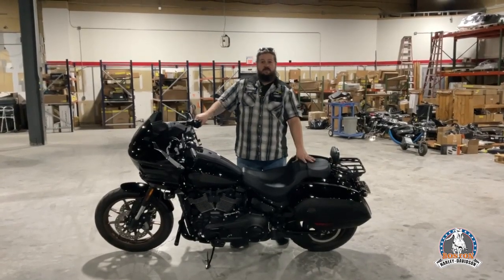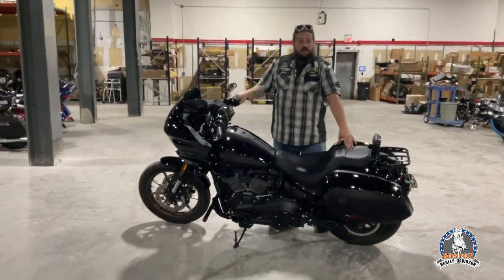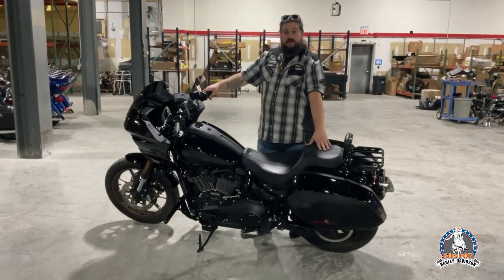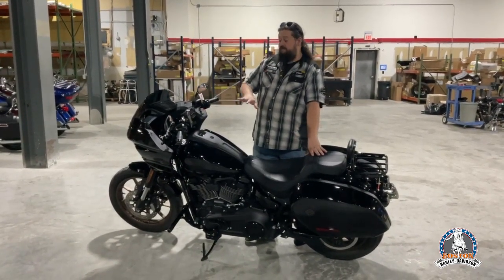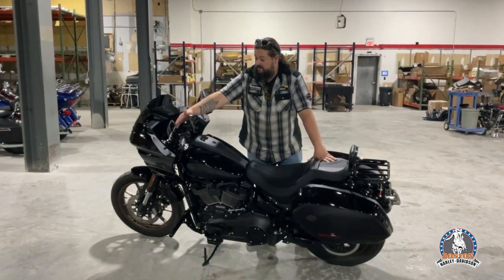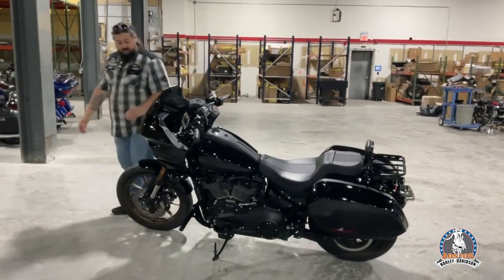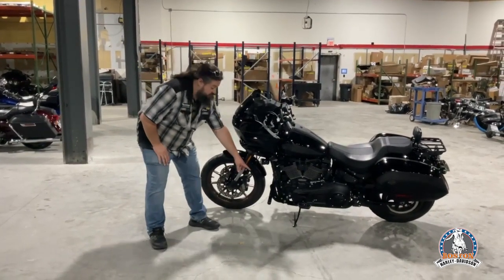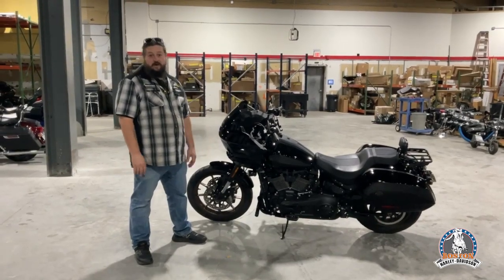Customized Low Rider ST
Chris and the Team's latest custom creation...what do you think? 🔥
To customize your ride ⬇️